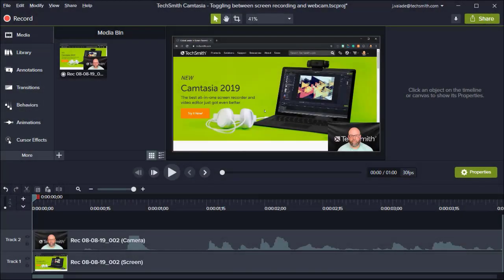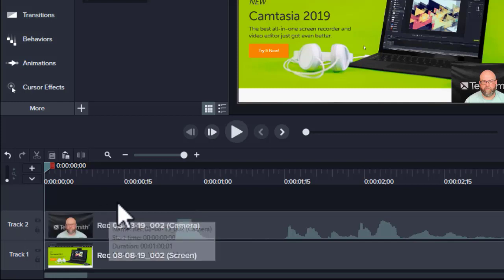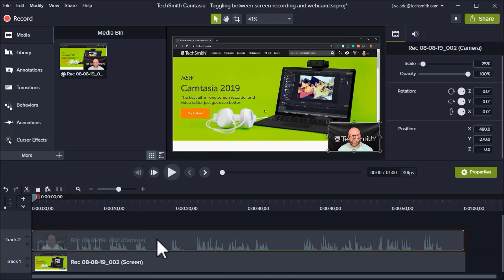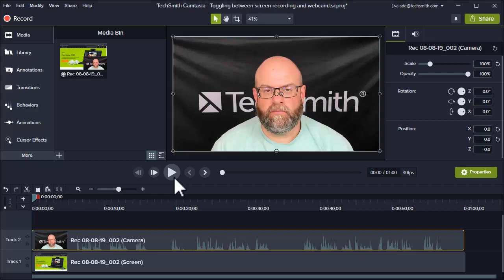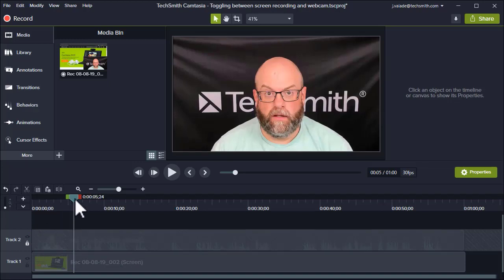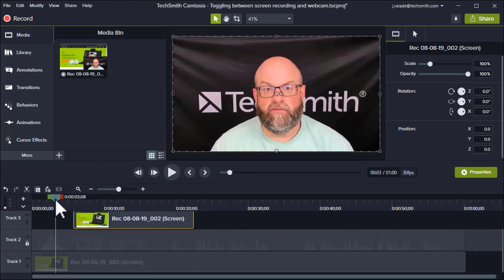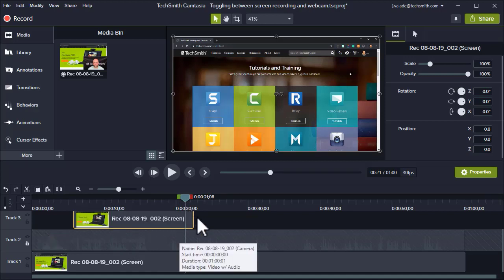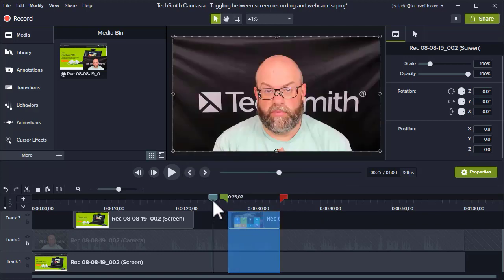Switch Between Screen and Webcam Video in the Camtasia Editor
TechSmith Camtasia allows you to record both your screen and a webcam. During the editing process, you have the option to display your screen, the webcam, or picture in picture. Learn how to switch between these different formats to create an effective and engaging video.